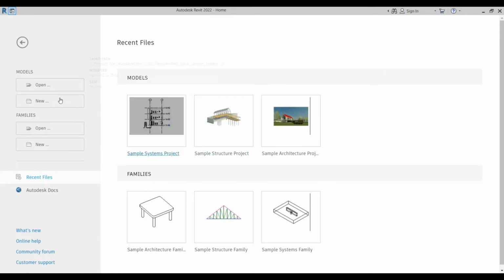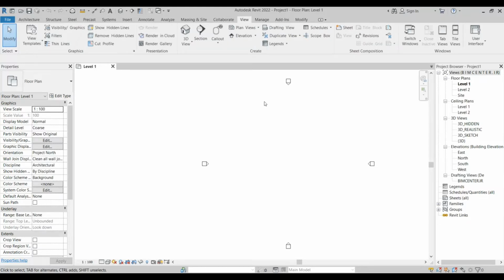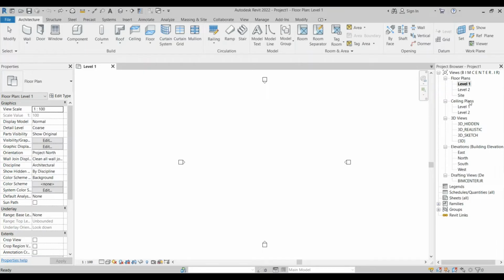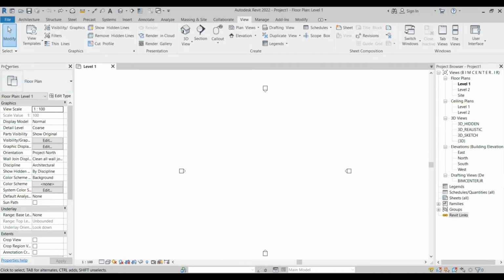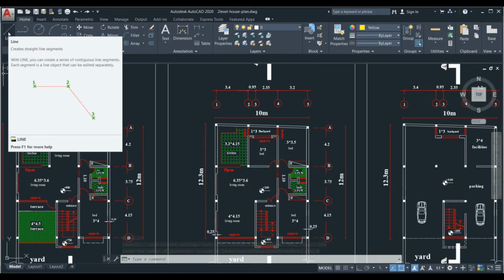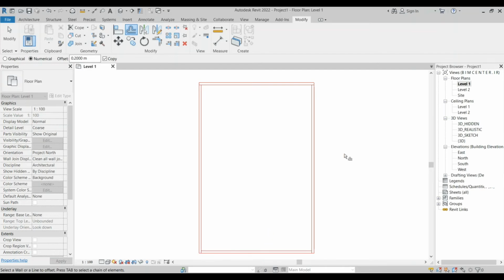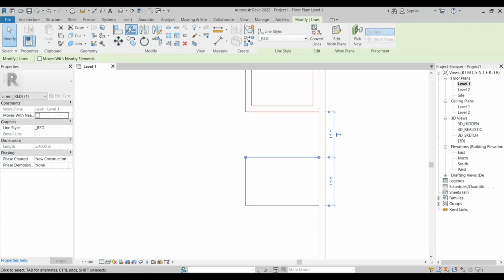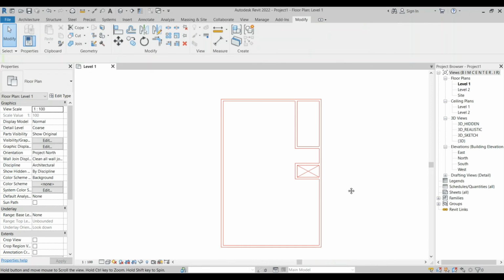WHAT IS THE MODEL LINE USED FOR? THE EASIEST REVIT COURSE FROM ZERO FOR BEGINNERS🤭😵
Today’s video is for Revit Beginners, and in this tutorial, l am going to teach you one of the most useful and important option which is the model line command that is completely necessary to draw 2D plans of our projects☺️👌🏻

Hi guys 🙋🏻‍♀️, I am Mary and I teach you Revit Tutorial in architecture in this channel. This Revit course is for Beginners to Pro students, and you can learn Revit very quickly and easily with me , as l have lots of great tips and steps to understand Revit. At first, I teach  you Revit architecture basics and then how to complete houses in Revit overtime.